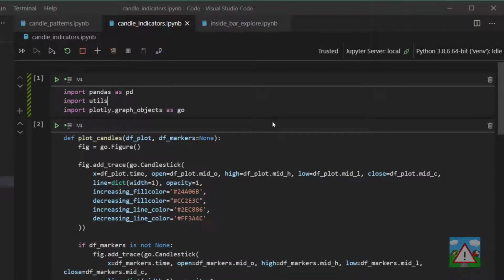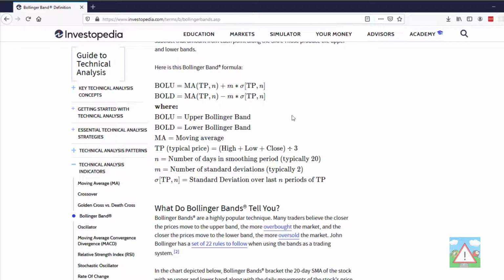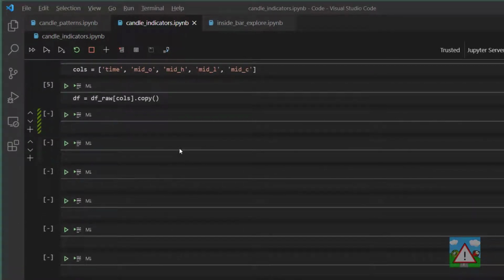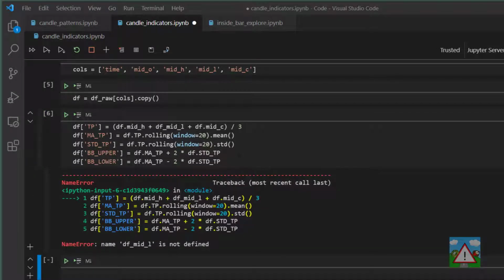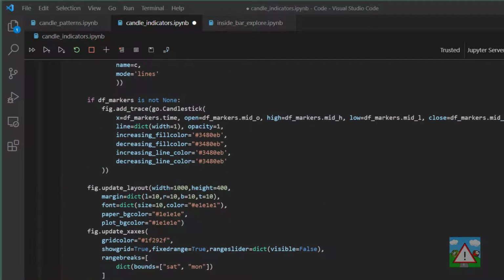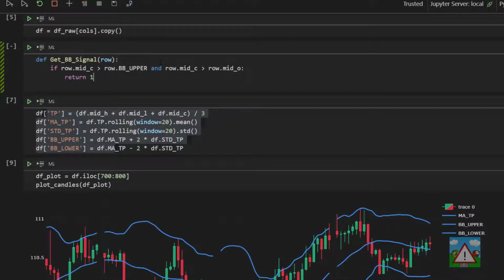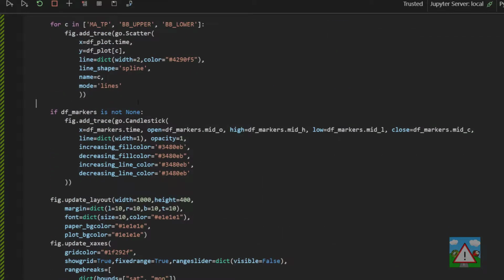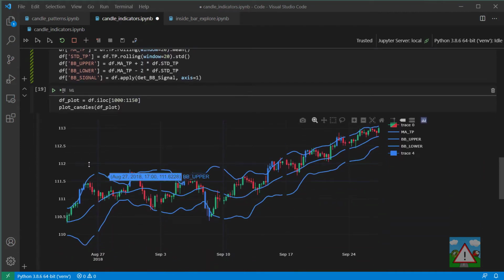Forex bot & backtest system with Python #50 - Plotting Bollinger Bands